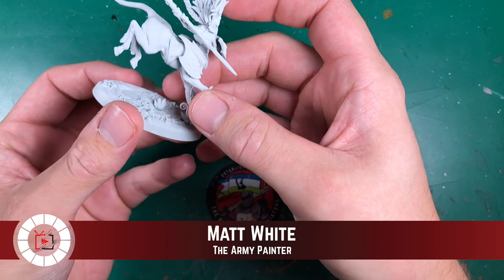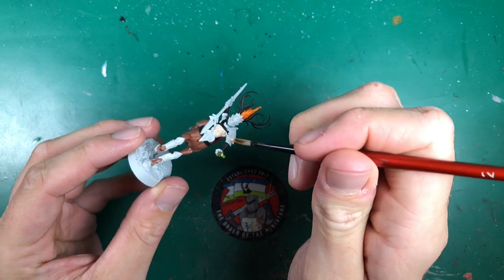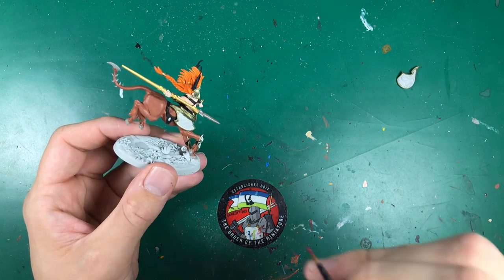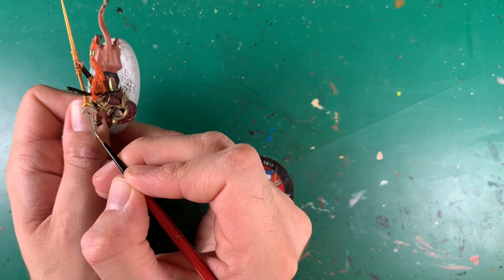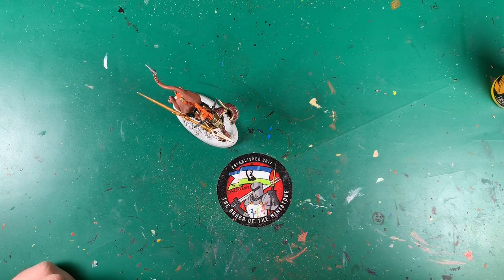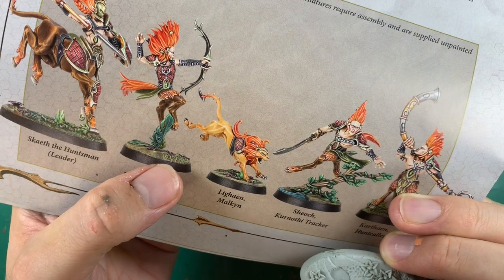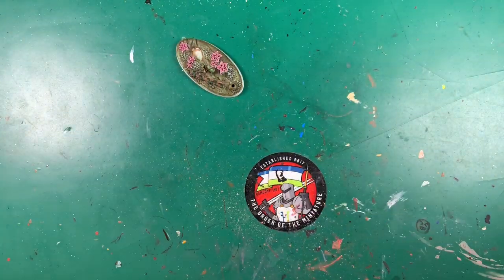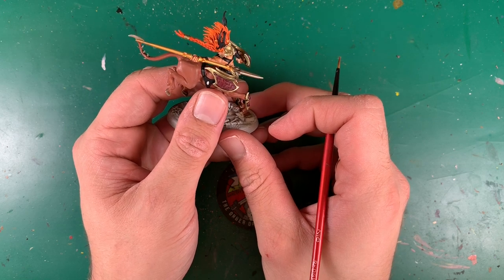Warhammer Underworlds : Beastgrave - Painting Skaeth the Huntsman with Army Painter Warpaints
Benson smashes out this third tutorial for painting up Warhammer Underworlds : Beastgrave and he continue's with painting up the big man from Skaeth's Wildhunt. We paint up this sculpt using The Army Painter's Warpaints (nearly exclusively) so we can see a different method for painting up these armies.